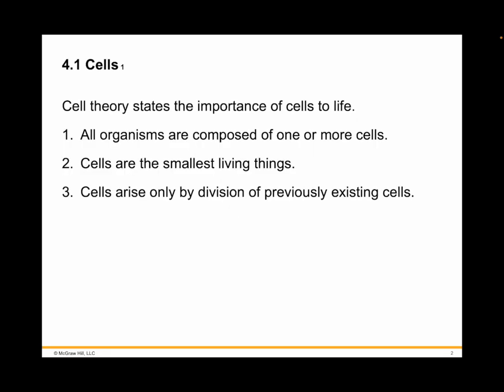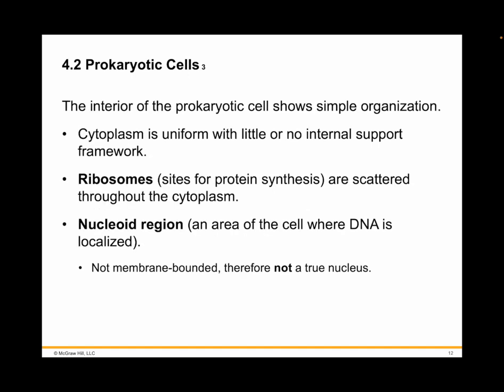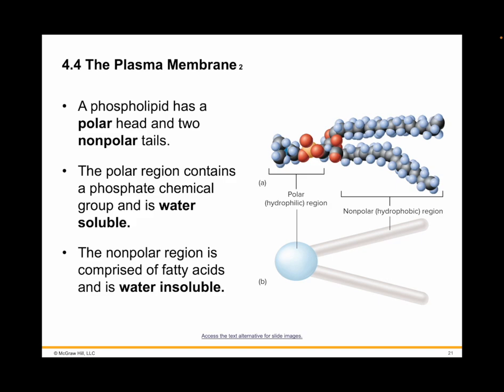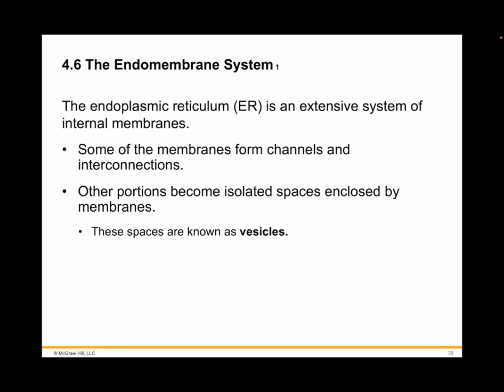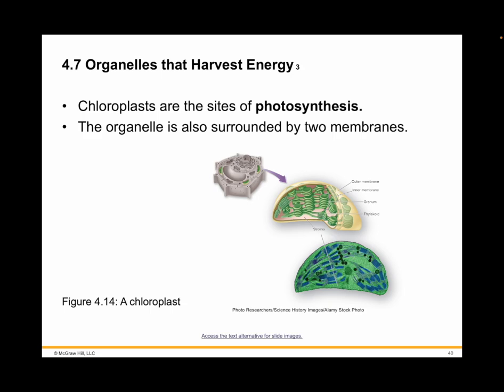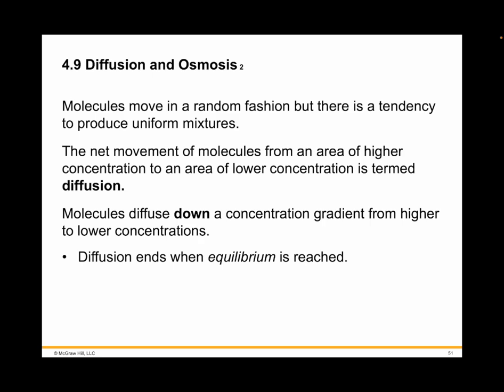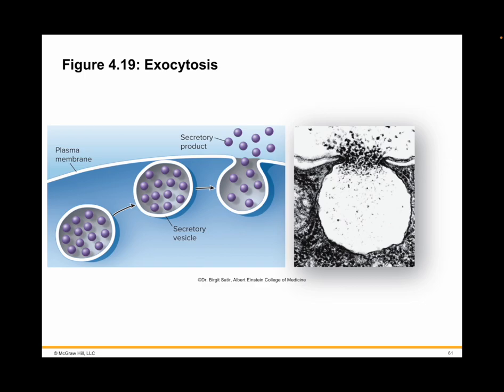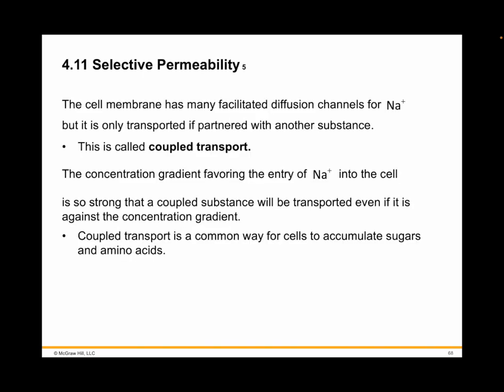BIO 101- Chapter 4 - Cell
Introduction to Biology I - Chapter 5 - Cell Lecture Overview